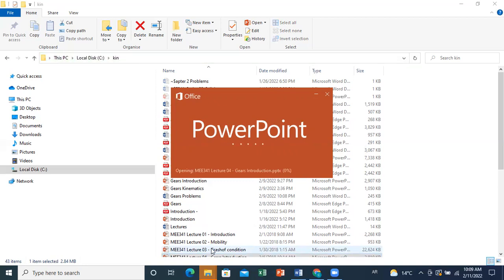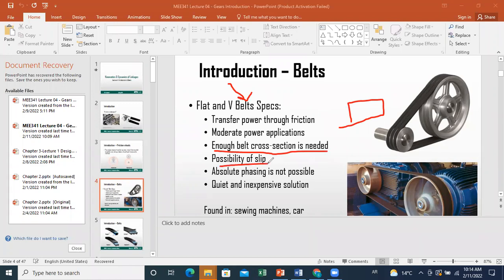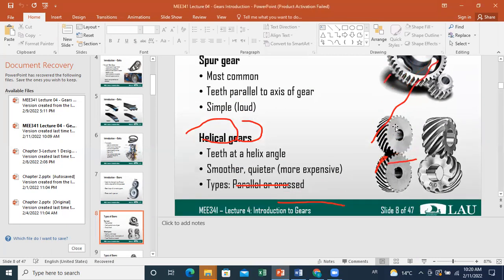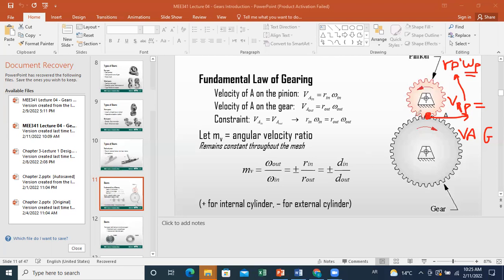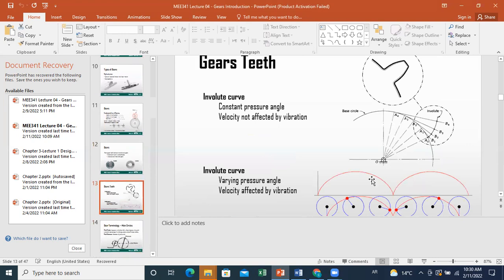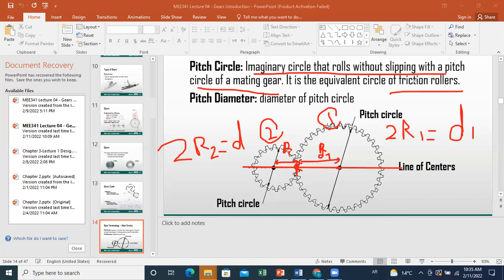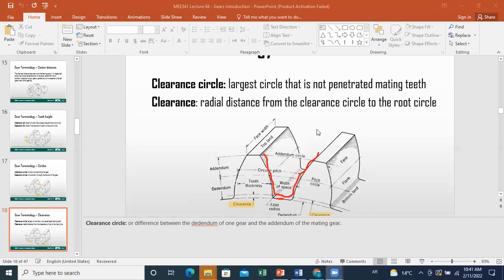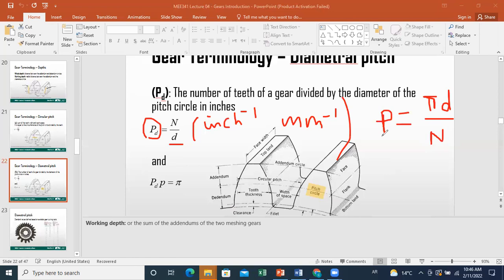Gears - Part 1